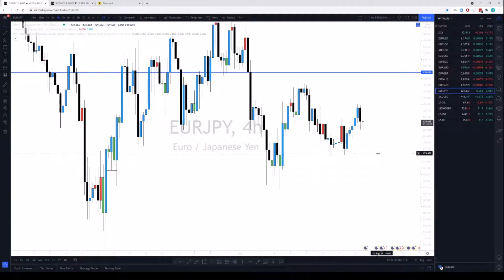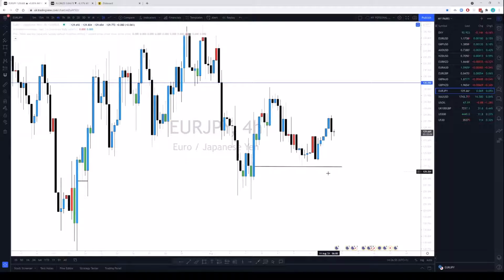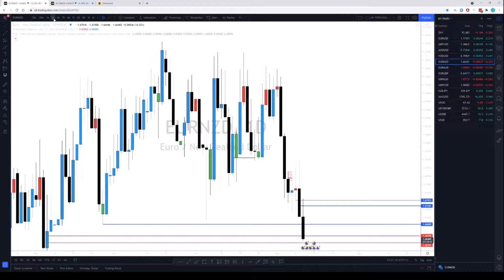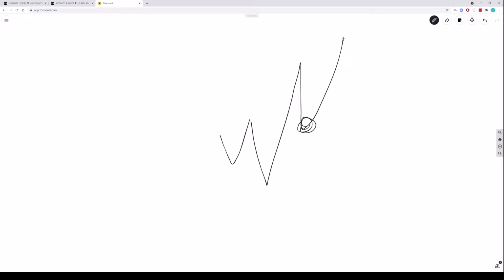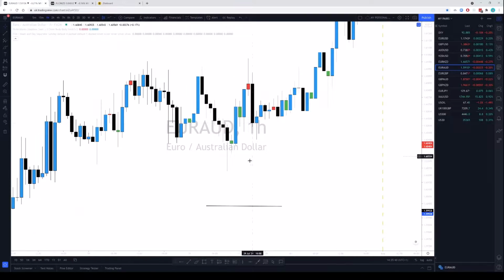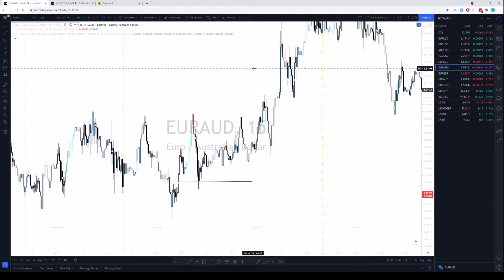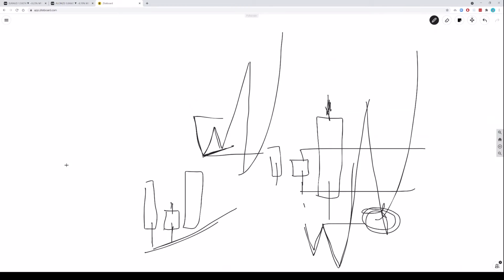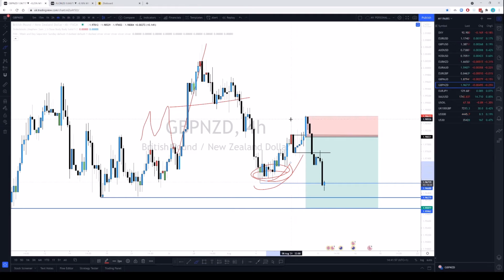The Inducement Template Smart Money Forex Trading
Any and all information presented or shared by Forex Lens Inc., operating as Forex Lens, should never be taken as, or mistaken for financial advice. All content, (including but not limited to videos, live sessions, videos, trade ideas, notifications, Discord messages and emails), including any translations in different languages should be used only for educational, entertainment or informational viewing purposes. At no point does Forex Lens, its associates, employees or traders make any financial claims or guarantees, and past performance does not guarantee future results.